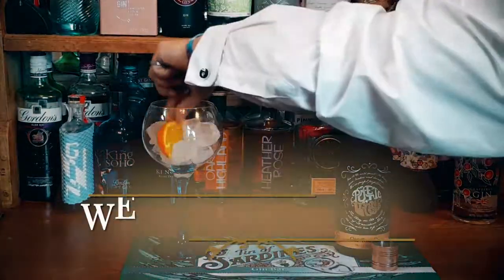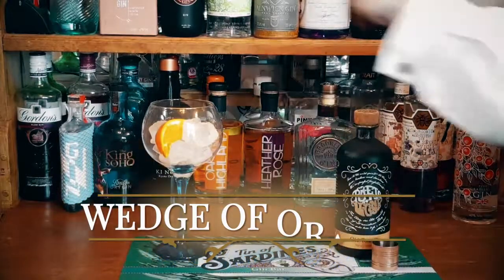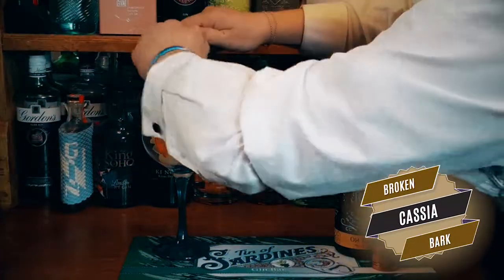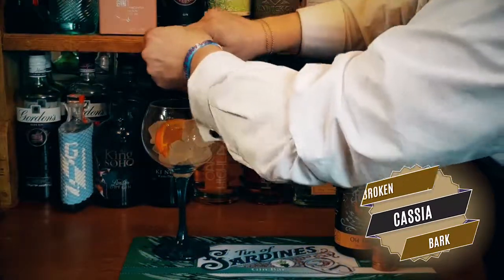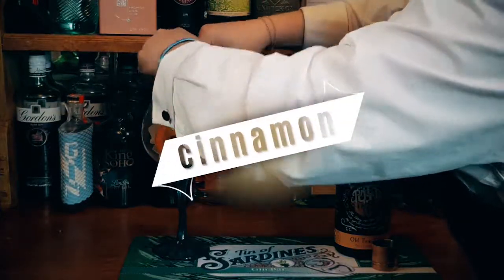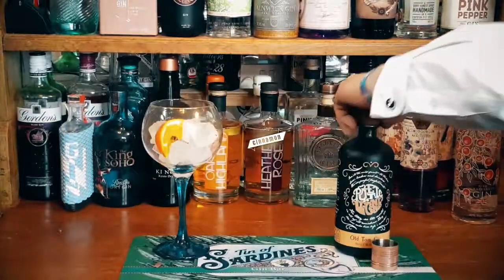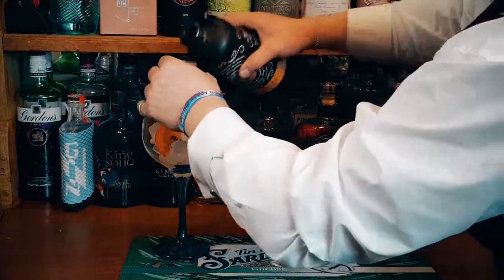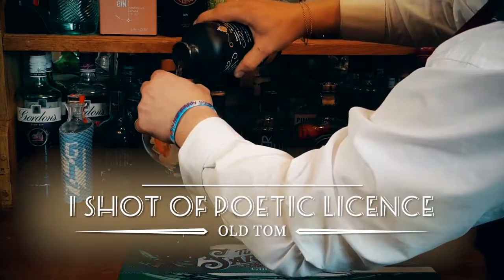Cocktail of the week No18